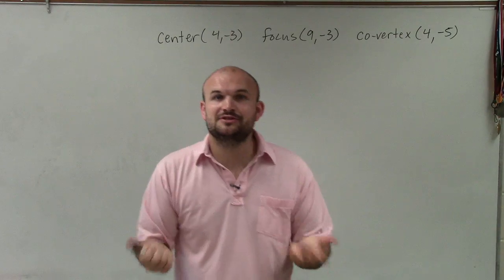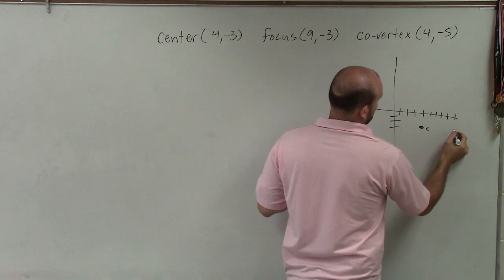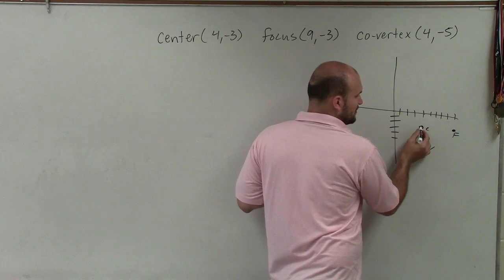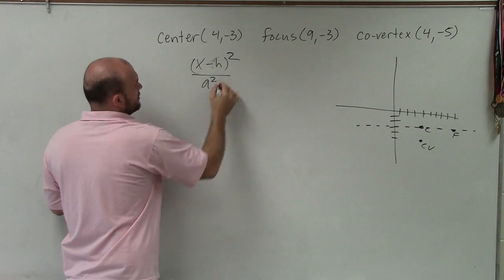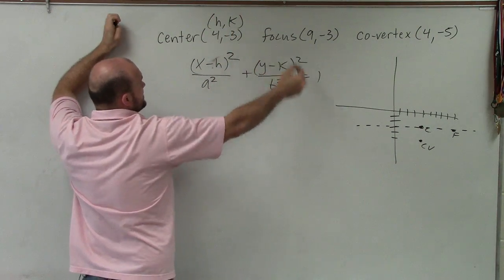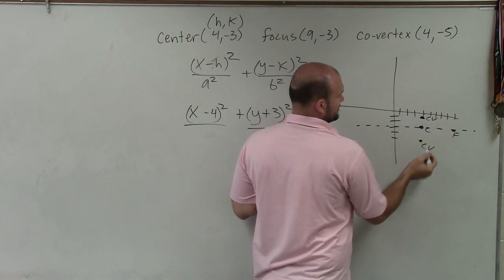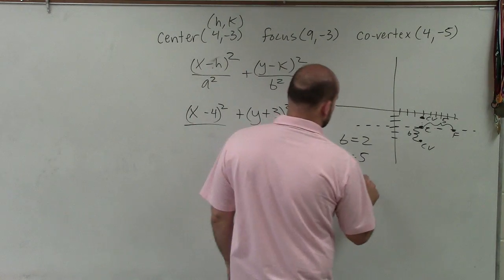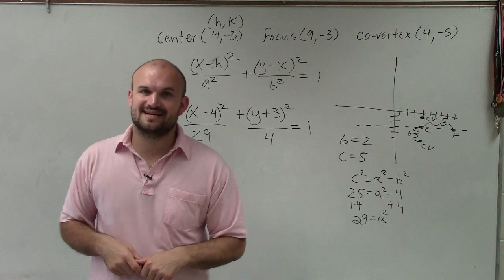How to write the equation of an ellipse given the center, focus and co vertex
When given the two foci of the ellipse, the center of the ellipse is halfway between the two foci. When given the co-vertices of an ellipse, the minor radius of an ellipse is the distance between the center of the ellipse and its co-vertices. Using the pythagoras identity for the relationship between the focal length (distance between the center and the foci) and the radius, we can obtain the major radius.